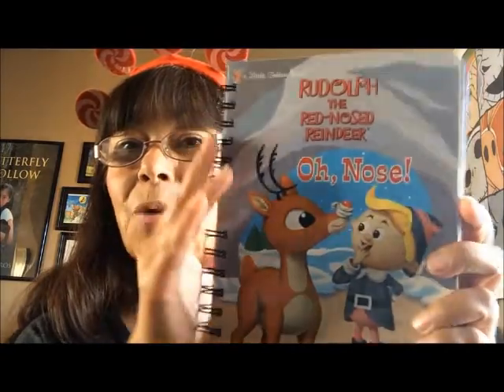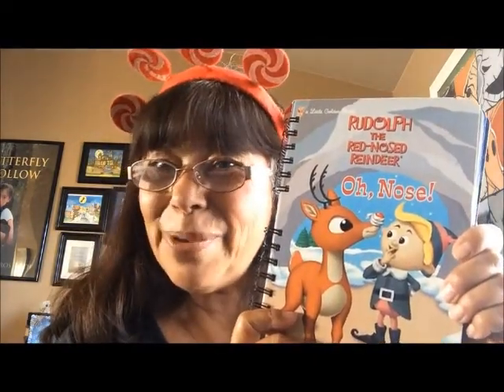Holiday Giveaway 4 & 5! (Closed)